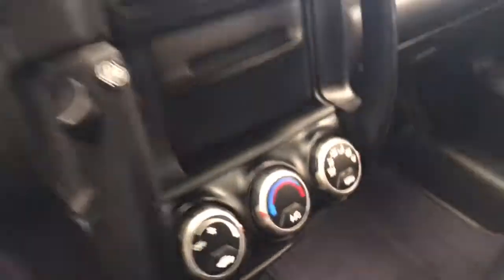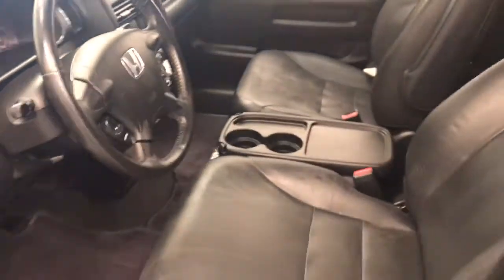Blue 2006 Honda CR-V EX-L Review lethbridge ab - Davis GMC Buick Lethbridge Appraisal Grid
Stock 206935
Just traded in, 2006 Honda CR-V with 146,923KM. This little gem has leather interior, heated front seats and lots of space for family and friends. Want to save on gas this summer? With it’s 2.4L engine you’ll love cruising around with the sunroof open all day, come by for a test drive! (Uploaded by DataDriver).